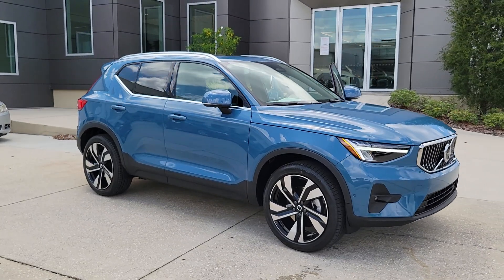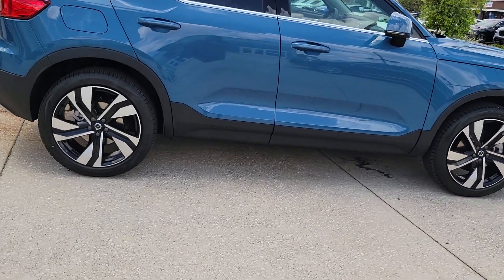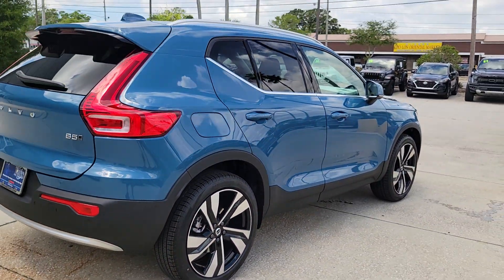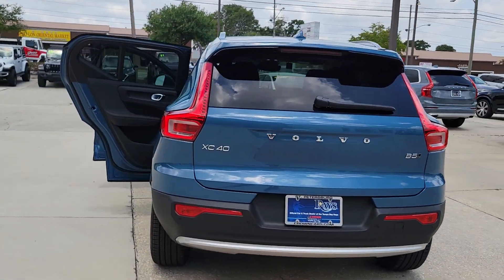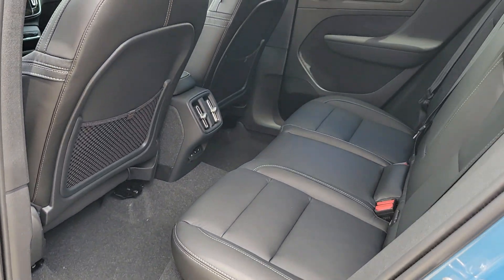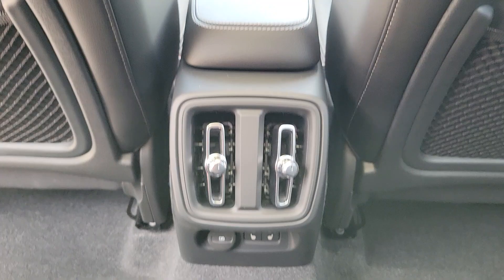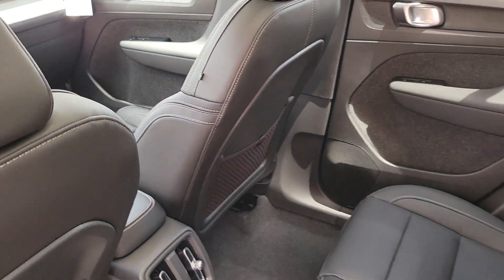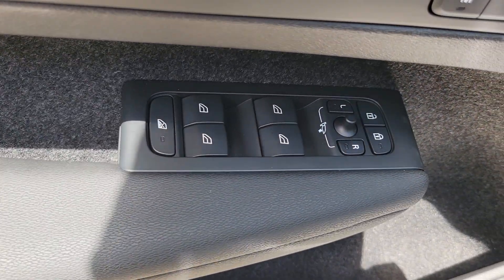2023 Volvo XC40 St. Petersburg, Tampa, Clearwater, Palm Harbor, Largo, FL 641062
Fjord Blue Metallic New 2023 Volvo XC40 B5 Plus Bright Theme available in St. Petersburg, Florida at Crown Volvo Cars. Servicing the Tampa, Clearwater, Palm Harbor, Largo, FL area.
2023 Volvo XC40 B5 Plus Bright Theme - Stock#: 641062 - VIN#: YV4L12UNXP2104471

$4464 off MSRP! Priced below KBB Fair Purchase Price! 23/30 City/Highway MPG Blue 2023 Volvo XC40 B5 Plus Bright Theme AWD 2.0L I4 Turbocharged DOHC 16V LEV3-ULEV70brbrbrAll prices plus sales tax tag and titling and dealer service fee of $999.00 which represents cost and profits to the selling dealer for items such as cleaning inspecting adjusting new vehicles and preparing documents related to the sale.
Wheels: 18 5-Double Spoke Black Diamond Cut Alloy|Leather Seating Surfaces|AM/FM Radio|4-Wheel Disc Brakes|Air Conditioning|Electronic Stability Control|Front Bucket Seats|Front Center Armrest|Navigation System|Spoiler|Tachometer|ABS brakes|Alloy wheels|Auto-dimming door mirrors|Automatic temperature control|Brake assist|Bumpers: body-color|Delay-off headlights|Driver door bin|Driver vanity mirror|Dual front impact airbags|Dual front side impact airbags|Four wheel independent suspension|Front anti-roll bar|Front dual zone A/C|Front fog lights|Front reading lights|Fully automatic headlights|Garage door transmitter: HomeLink|Heated door mirrors|Heated front seats|Illuminated entry|Knee airbag|Low tire pressure warning|Memory seat|Occupant sensing airbag|Outside temperature display|Overhead airbag|Overhead console|Panic alarm|Passenger door bin|Passenger vanity mirror|Power door mirrors|Power driver seat|Power moonroof|Power passenger seat|Power steering|Power windows|Radio data system|Rain sensing wipers|Rear anti-roll bar|Rear fog lights|Rear reading lights|Rear seat center armrest|Rear window defroster|Rear window wiper|Remote keyless entry|Roof rack: rails only|Security system|Speed control|Speed-sensing steering|Split folding rear seat|Steering wheel mounted audio controls|Telescoping steering wheel|Tilt steering wheel|Traction control|Trip computer|Turn signal indicator mirrors|Variably intermittent wipers|Front beverage holders|Auto-dimming Rear-View mirror|8 Speakers|AM/FM radio: SiriusXM|Apple CarPlay|Premium audio system: Sensus Connect|Exterior Parking Camera Rear|Auto High-beam Headlights|Emergency communication system: Volvo Cars App w/4 Year Subscription|Internet access capable: Digital Services Package w/ 4 Year Subscription